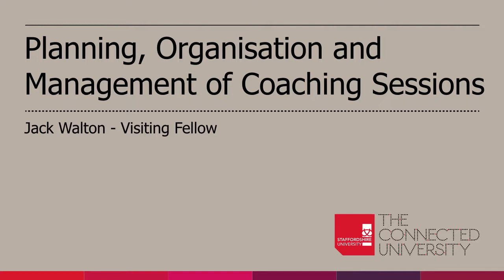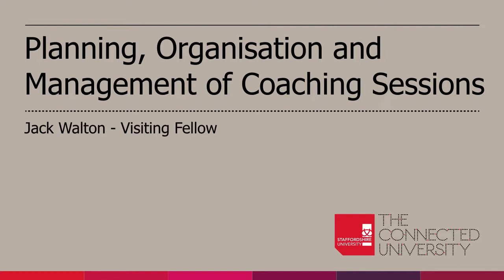Planning Coaching Sessions